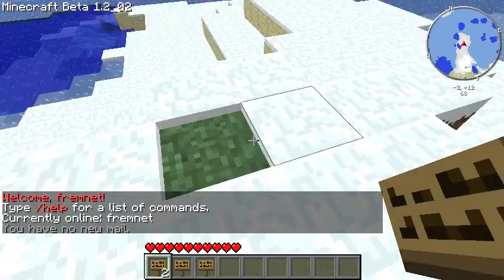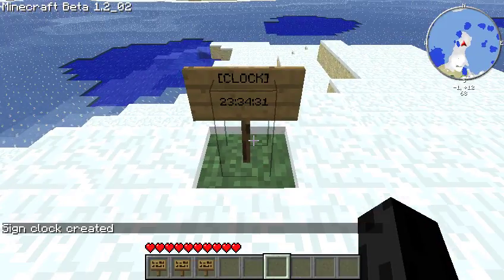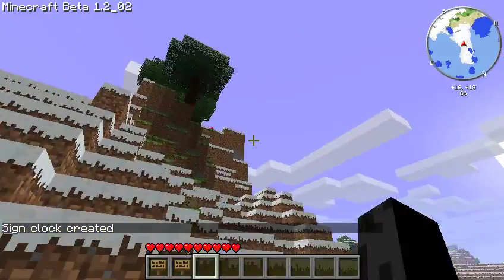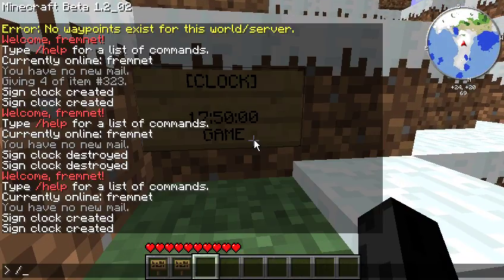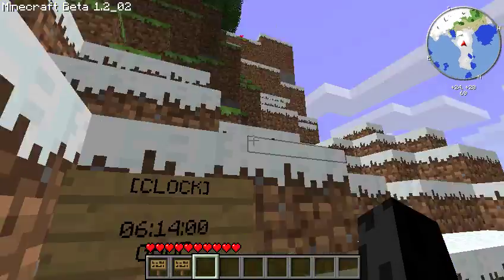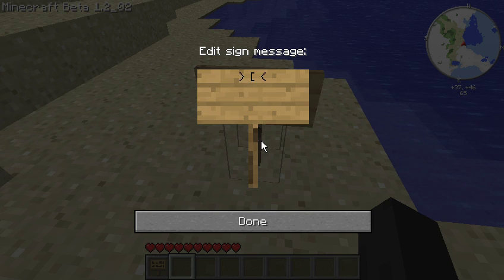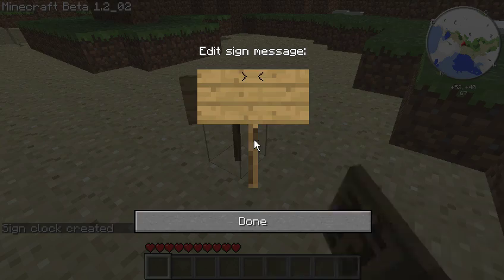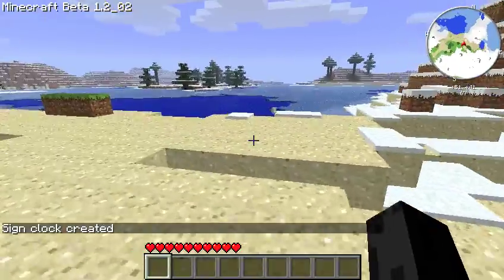Minecraft: Plugin - TimeAnnounce (0.4)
Another quick demonstration on creating a clock sign, timezone support, in game time support, and timezones on signs